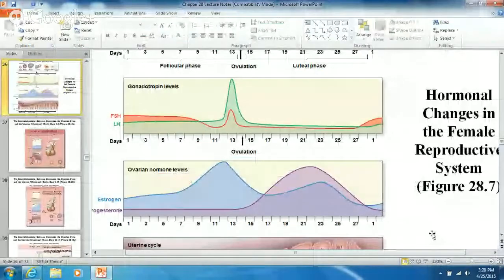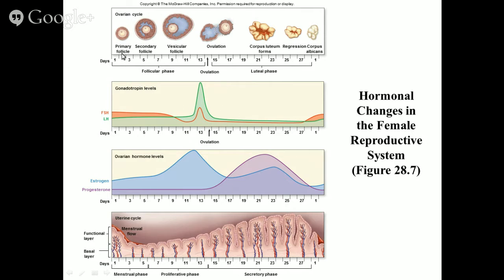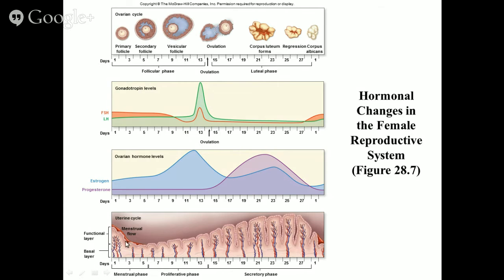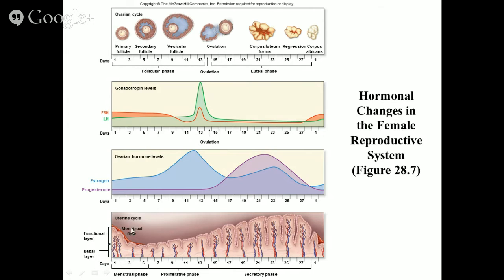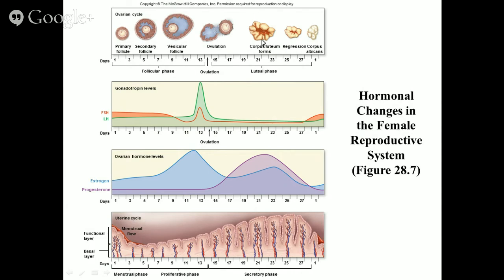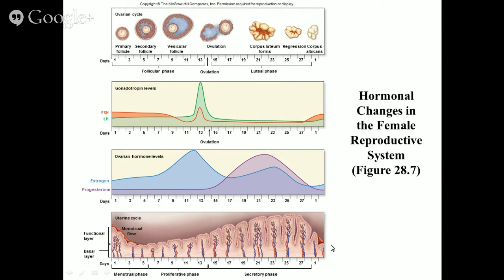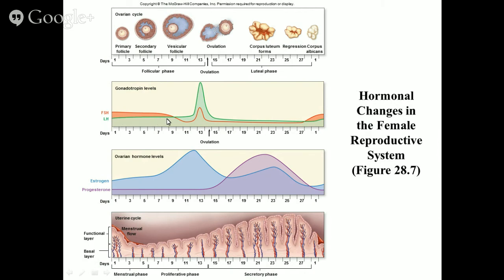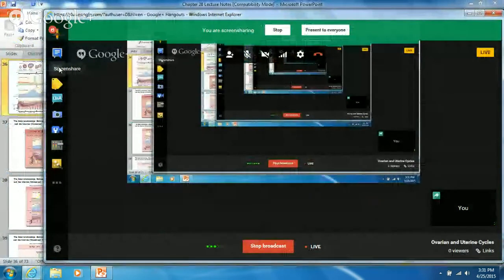Ovarian and Uterine Cycles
When I tell students that they have two cycles (the female students of course) they typically suggest that this is old news. But when they learn why and how the cycles rely on one another, thing get a little interesting...